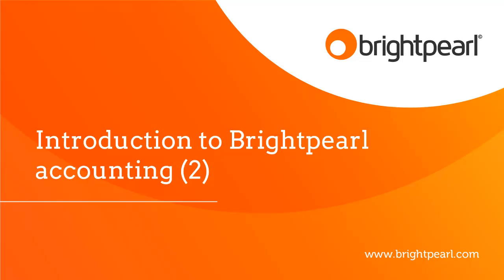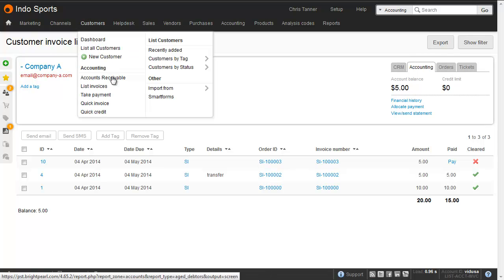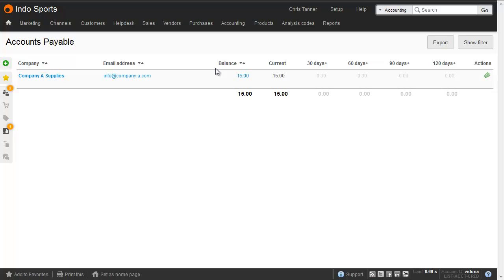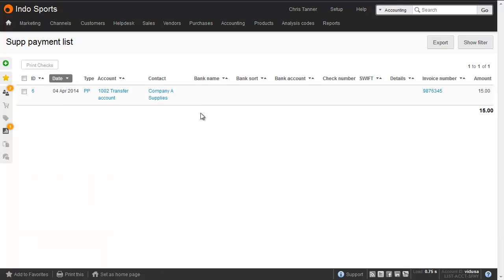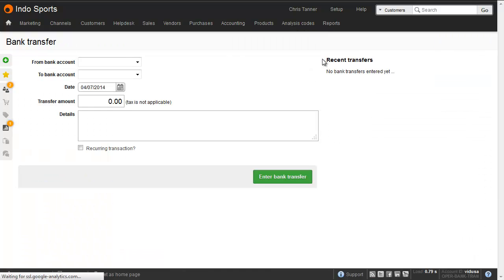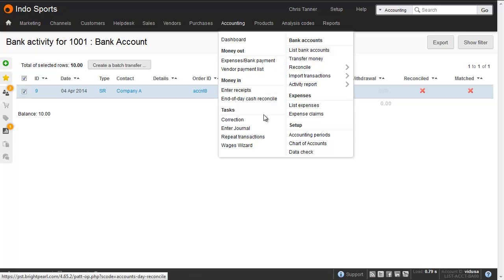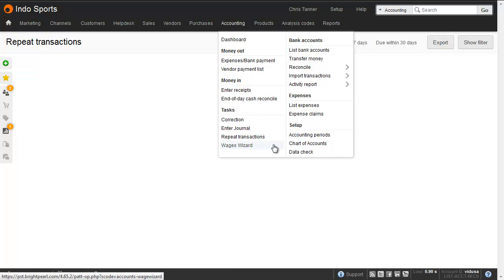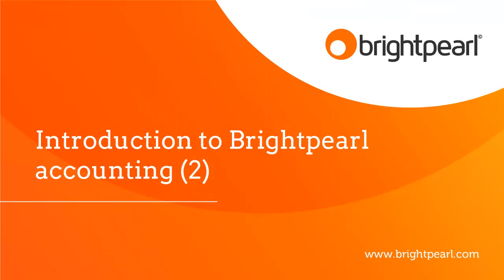Introduction to Brightpearl accounting (2)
A quick overview of the features available as part of the Brightpearl accounting module, and when to use them. Sales, Purchases, Expenses, Bills, Quick Invoices, Journals etc